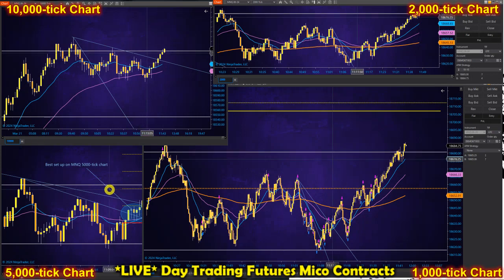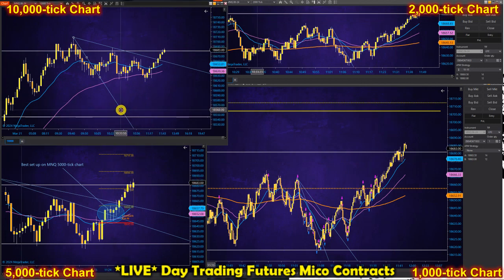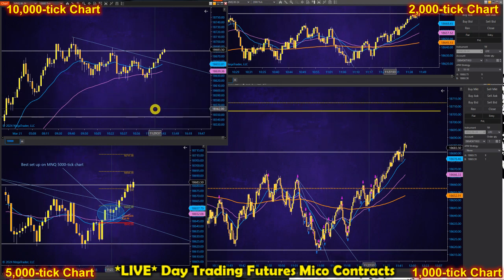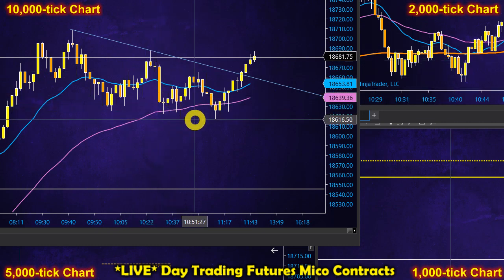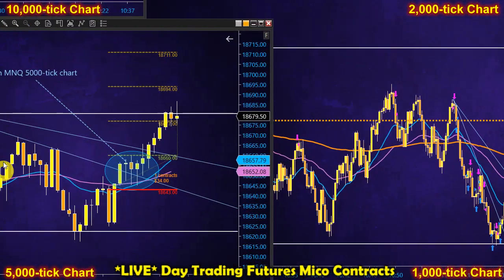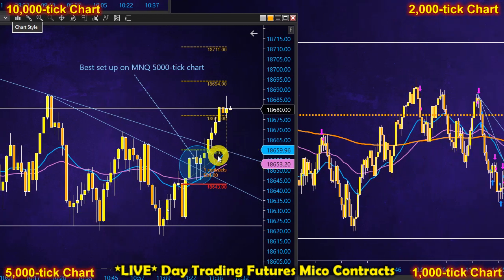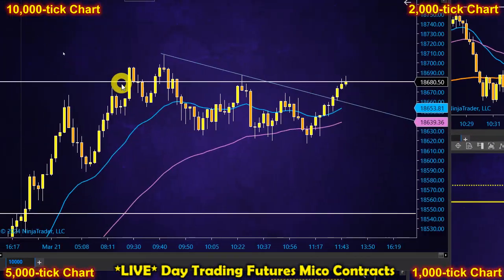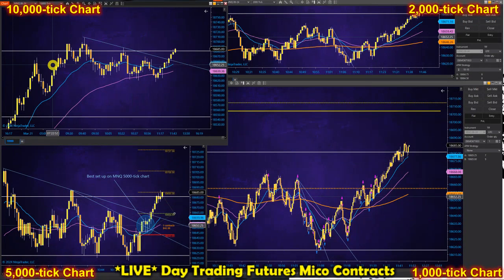Day 10 of 30 - Moving Average Trendline Strategy